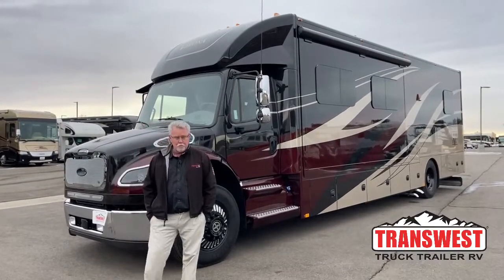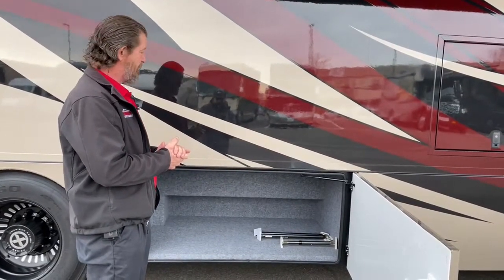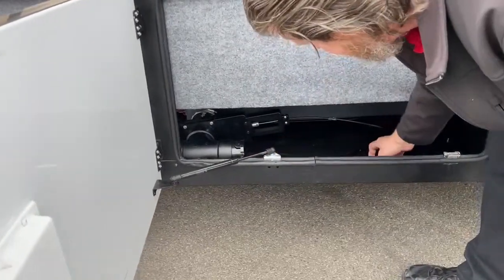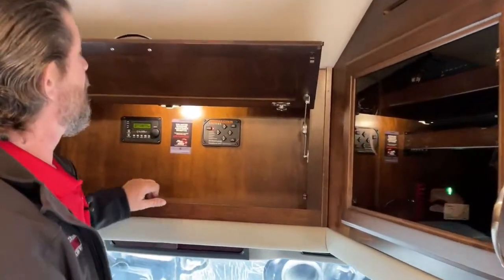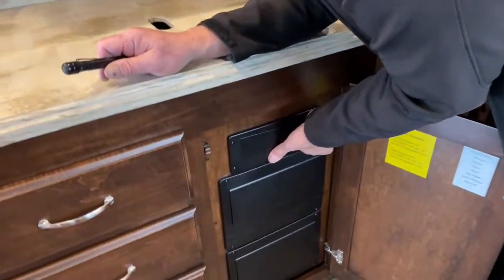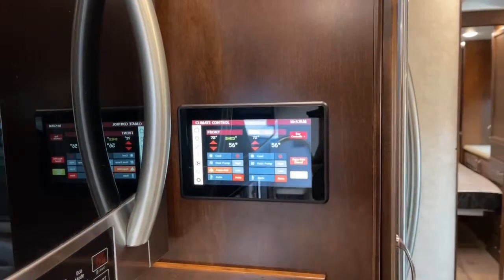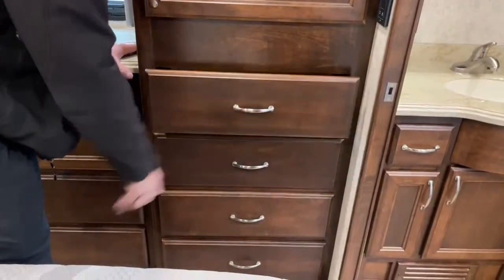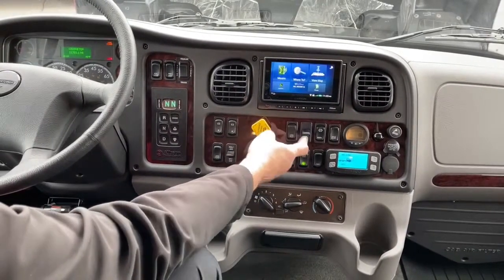Delivery Walk Around a 2021 Renegade Verona 36VSB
MarkLove and Bill Haberkorn Take You On a Delivery Walk Around a 2021 RenegadeRV Verona 36VSB Live at Transwest Truck Trailer RV